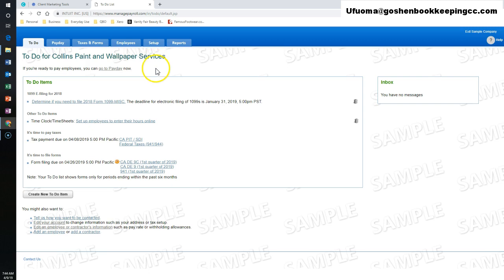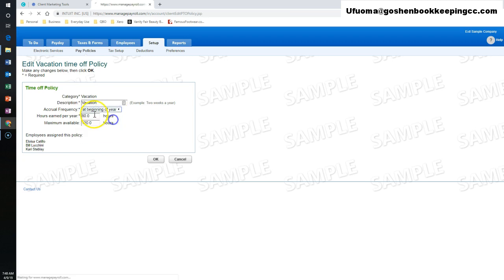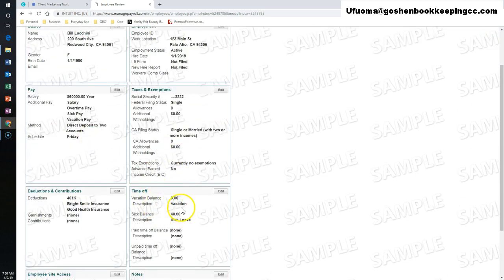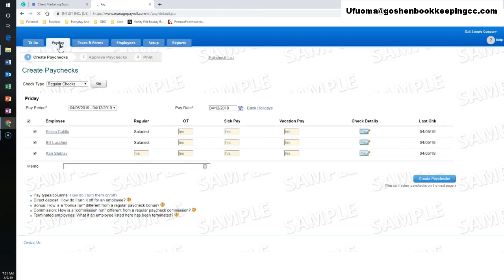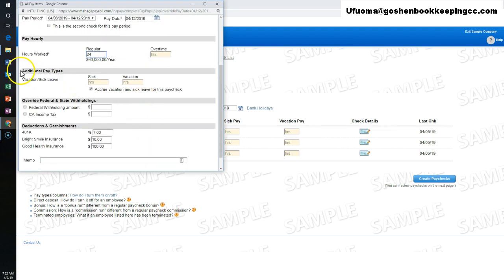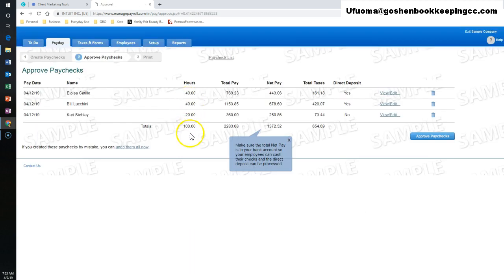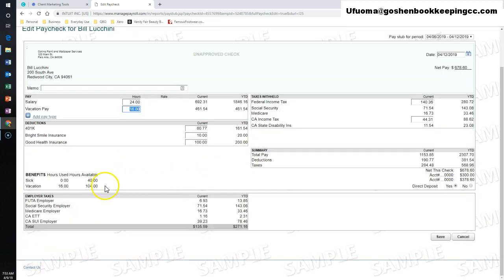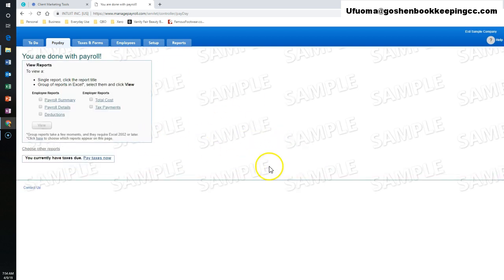How to Record Vacation Hours and PTO in Intuit Online Payroll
In this tutorial, I show you how to add your paid time off policies, record used vacation hours, and process payroll in Intuit Online Payroll.